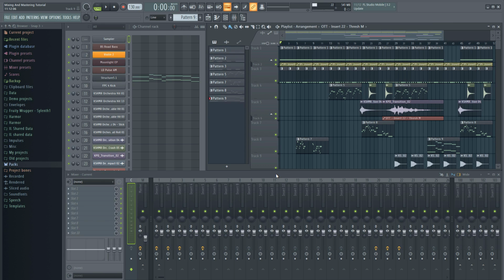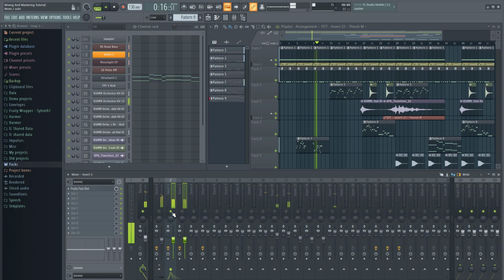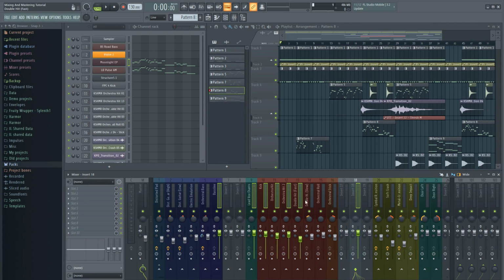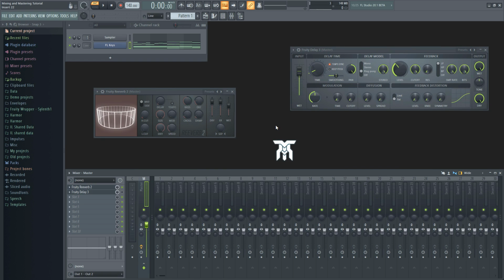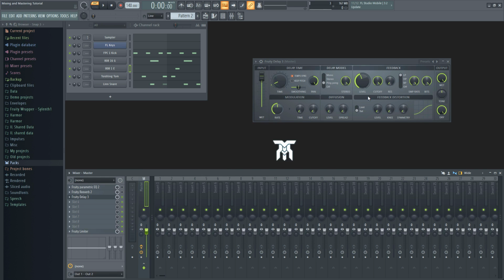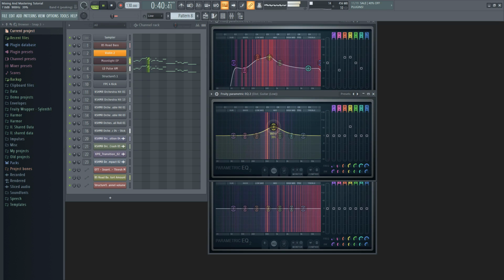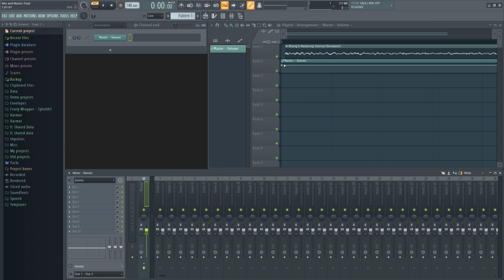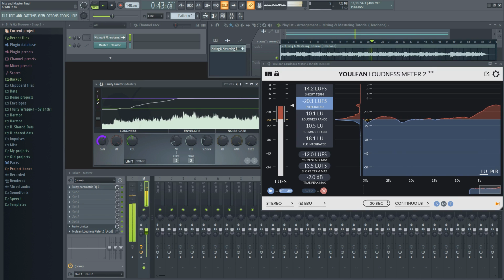Mixing And Mastering Tutorial For Beginners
This mixing and mastering tutorial for beginners is great for video game music. Whether you're a composer of VGM or are a sound designer, this is going to teach you the process of mixing video game music and how to master a song.

But, all of this can definitely apply to anyone into audio production such as an EDM or Hip-Hop producer.

Game audio engineering is more than just mixing and mastering but with this walkthrough, you'll have much more knowledge to add to making game audio.

These effect plugins can really help you mix and master as well as get some cool sound design out of these. So don't forget that you can apply it to make sound effects too, not just compositions for video games.

DAWs & Studio
FREE Software